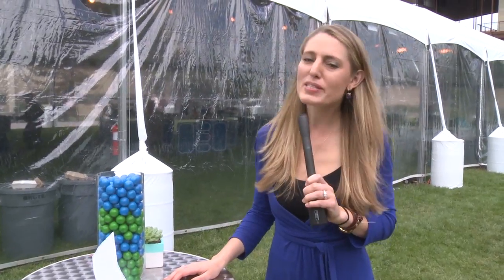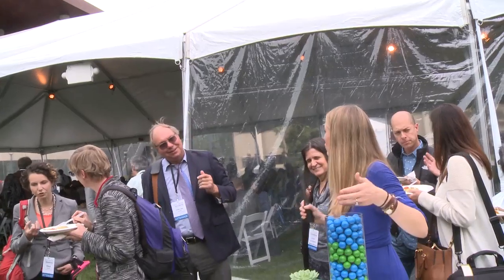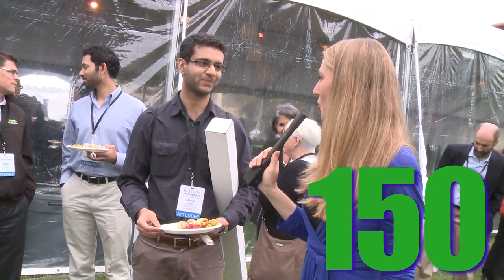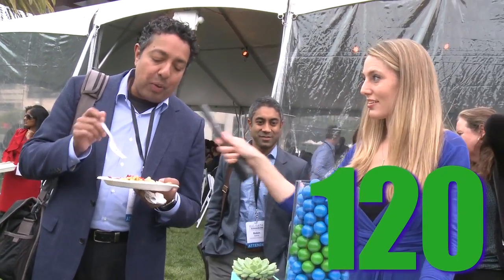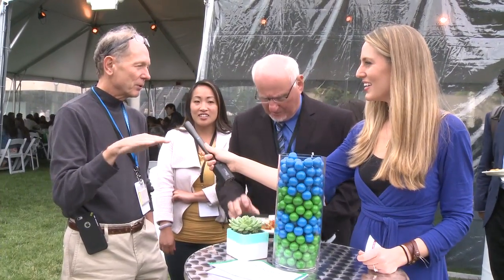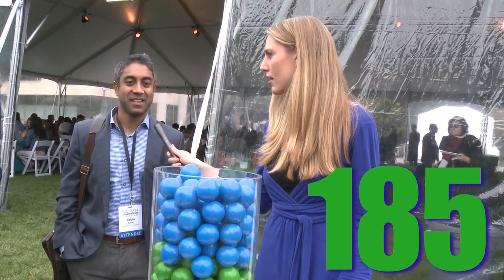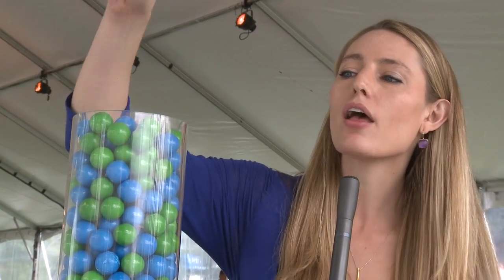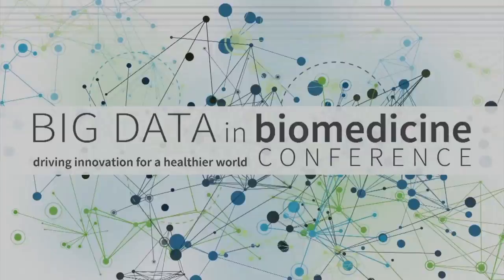Behind the Scenes – Gumballs: Big Data in Biomedicine Conference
Bringing together thought leaders in large-scale data analysis and technology to transform the way we diagnose, treat and prevent disease.